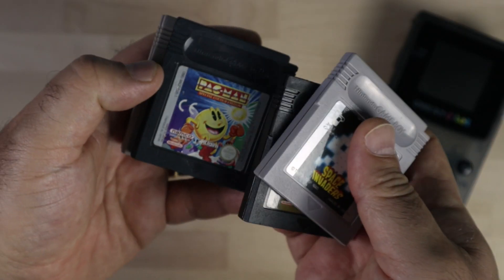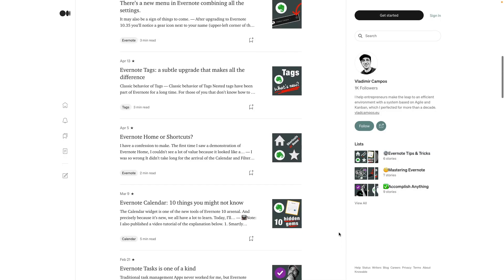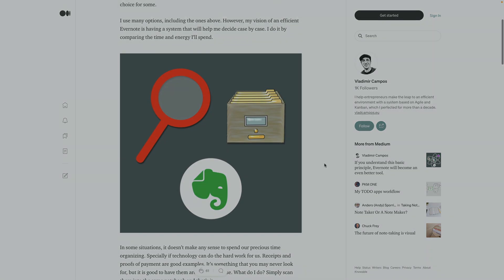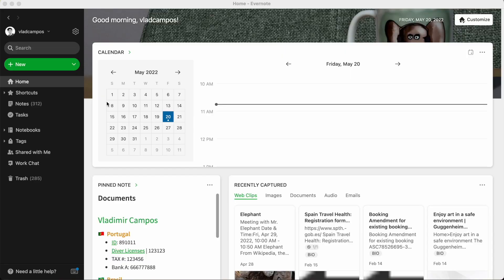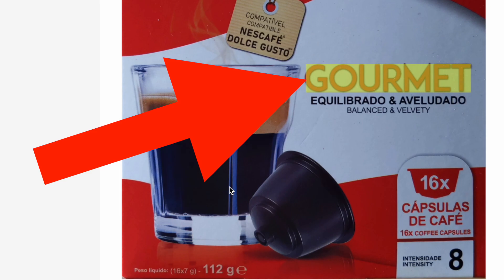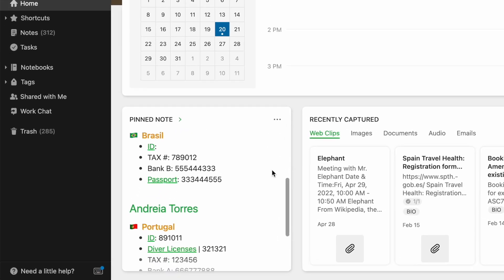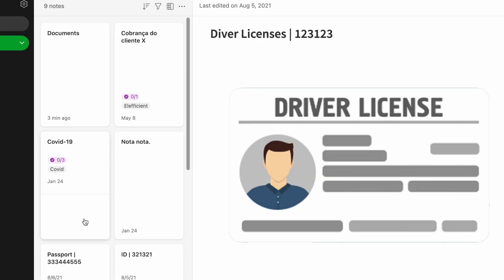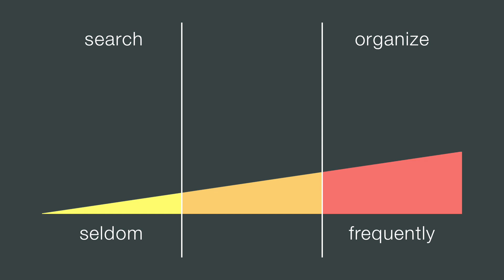How and when I organize my Evernote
Every so often, the best curse of action is not to spend time categorizing notes in your Evernote. However, I do see value in having and using an organization system. Watch today's video and learn how and when I organize my Evernote.

➤ RESOURCES
• [ARTICLE] Evernote: Search vs. Organization

➤ CHAPTERS
0:00 | Intro
0:12 | What are game rules?
0:54 | Don't waste time organizing Evernote
2:31 | Invest time organizing Evernote when...
4:48 | Organizing vs. Searching for